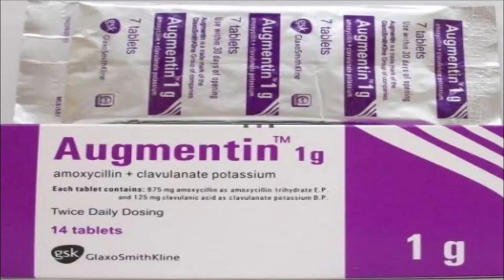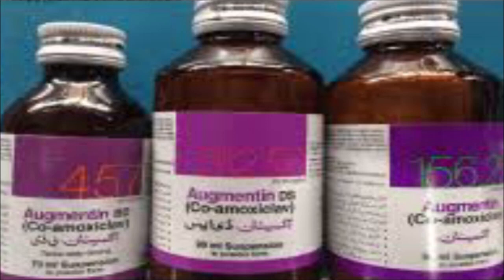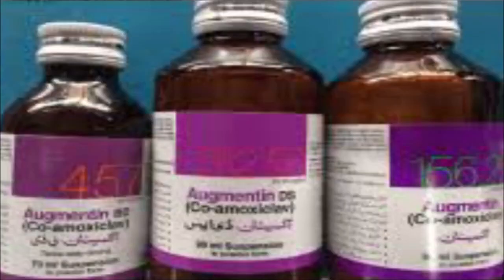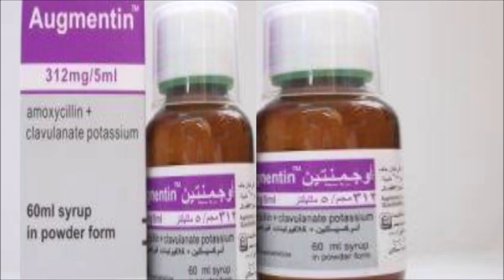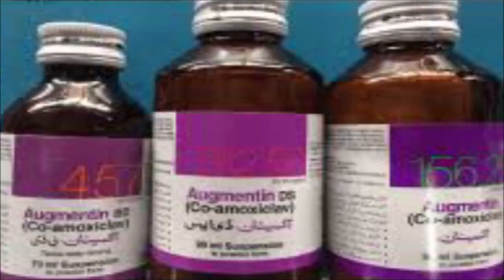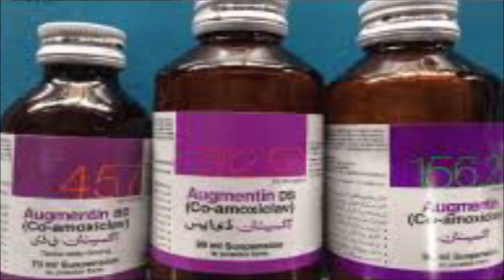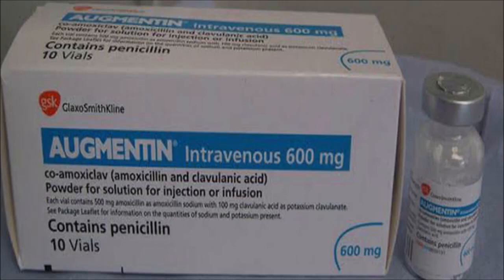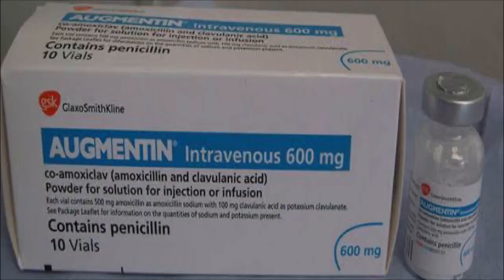Augmentin tablet | Amoxicillin + clavulanate| How and when to use | side effects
your tablet augmentin
Overview
 Amoxicillin is oral semisynthetic aminopenicillin similar to ampicillin. Amoxicillin is more stable to gastric acids and more bioavailable than other penicillins. It inhibits the 3rd and final stage of bacterial cell wall synthesis by binding to specific penicillin-binding proteins PBPS that are located inside the bacterial cell wall and are responsible for several steps in the synthesis of the cell wall. Chemically Amoxicillin is D-(-)-a-amino-p-hydroxy-benzyl penicillin. Amoxicillin is a broad spectrum antibiotic and has bactericidal activity against many gram positive and gram negative bacteria. Antibiotics require constant drug level in body for therapeutic effect. This is achieved by taking the drug at regular intervals of time throughout the day and night as prescribed. Amoxicillin is important to take the drug for the full time period as prescribed. If you discontinue the drug it may result in ineffective treatment.

Overview
 Clavulanic Acid is a ß lactamase inhibitor. Clavulanic Acid is structurally related to the penicillins and used in combination with penicillin antibiotic to treat variety of bacterial infections. Antibiotics require constant drug level in body for therapeutic effect. This is achieved by taking the medication at regular interval of time throughout the day and night as prescribed. Clavulanic Acid is important to take the drug for the full time period as prescribed. If you discontinue the therapy it may result in
ineffective treatment.
indications
Clavulanic Acid is primarily indicated in conditions like Bacterial infections, Myeloablative therapy followed by bone marrow transplantation, Respiratory tract infections, Urinary tract infection